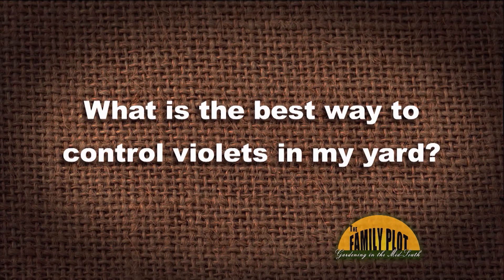Q&A – What is the best way to control violets in my yard?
Violets are tough weeds. They can be controlled by a herbicide that includes dicamba or 2,4-D, or Trimec. Retired UT Extension Agent Mike Dennison says it will probably take more than one application to control the violets. University of Memphis Director of Landscape Joellen Dimond suggests picking the flowers and bringing them in the house to enjoy. This will reduce the number of seeds. She also recommends using a pre-emergent herbicide to control the seeds.